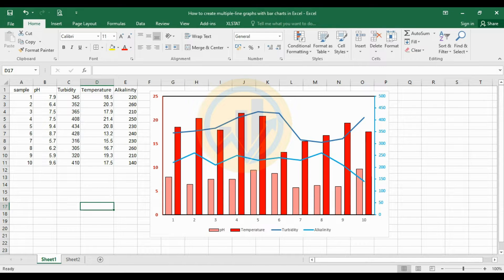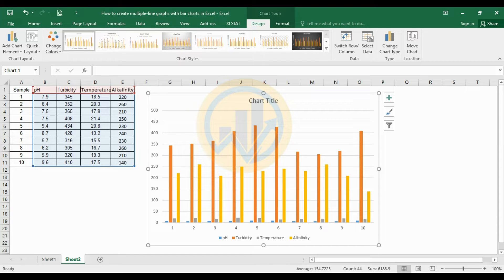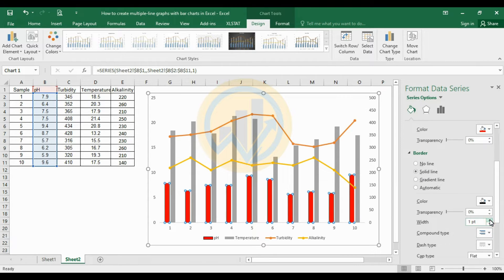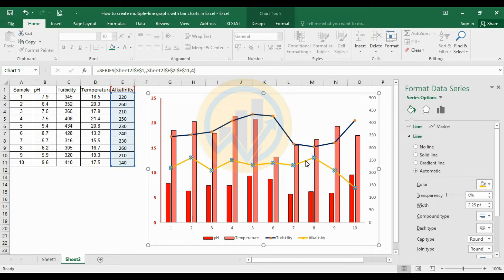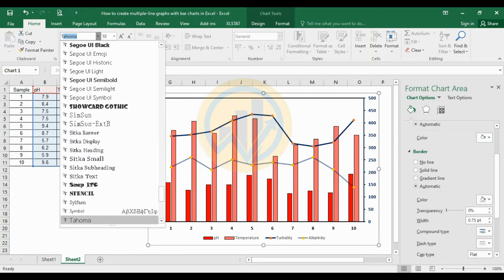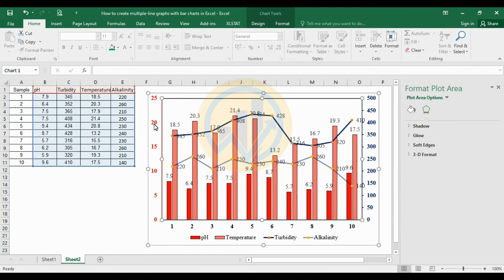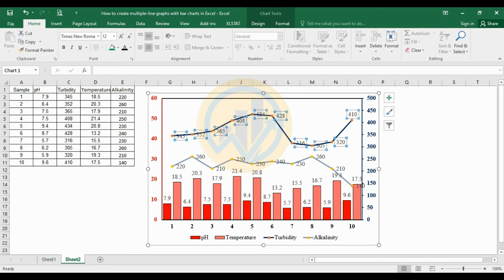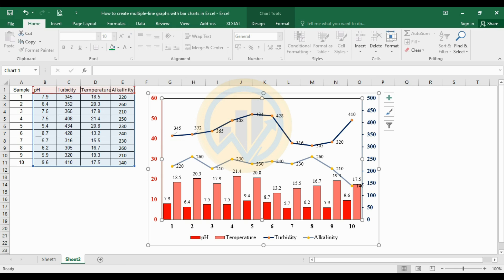How to Create Multiple-Line Graphs with Bar Charts in Excel | Excel Tutorials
Welcome to Statistics Bio7! In this Excel tutorial, we'll guide you through the process of creating a combination chart that includes both line charts and bar graphs. Whether you're a beginner or looking to enhance your data visualization skills, this step-by-step guide will help you master the art of presenting data effectively.

In this tutorial, you'll learn:

How to prepare your data for a combination chart
Inserting and customizing a combination chart in Excel
Adding titles, labels, and formatting options for clarity
Tips and tricks for fine-tuning your chart to make it visually appealing and informative
Saving and sharing your Excel chart for presentations or reports
Whether you're a beginner or an Excel enthusiast looking to expand your data visualization skills, this tutorial is perfect for you. Follow along step by step and unleash the full potential of combination charts in Excel!

Recommended Tools: Microsoft Excel (Version 2016 or higher)

Excel line chart with bar graph tutorial
Creating combination charts in Excel
Line chart and bar graph Excel tutorial
Excel combo chart demonstration
How to make a line chart with bar graph in Excel
Excel combination chart tutorial
Line graph and bar chart Excel guide
Excel data visualization with combination charts
Microsoft Excel combo chart demonstration
Excel graphing tips for combination charts